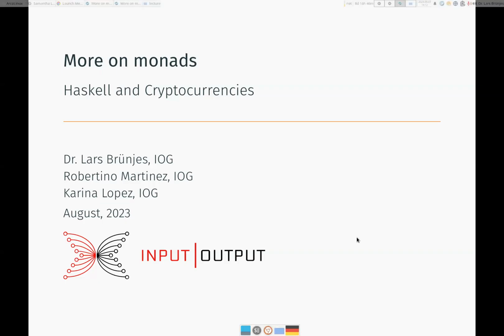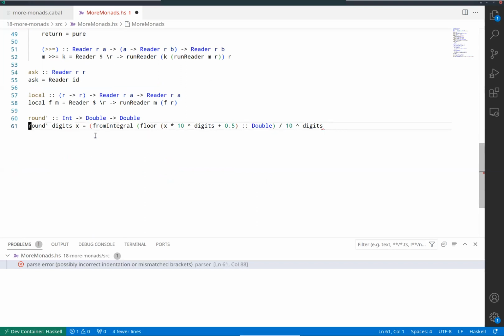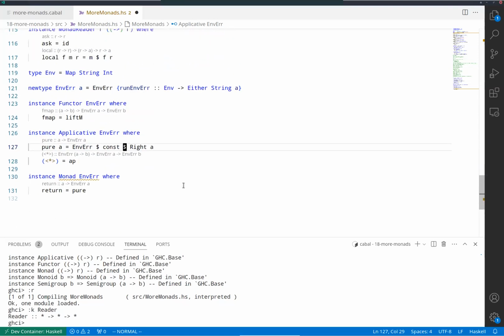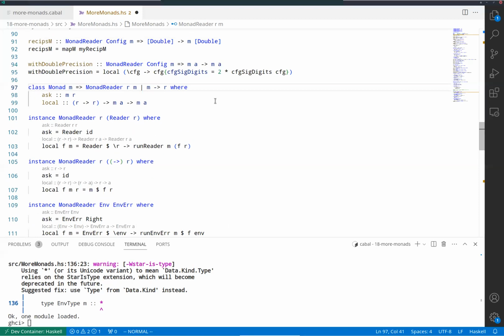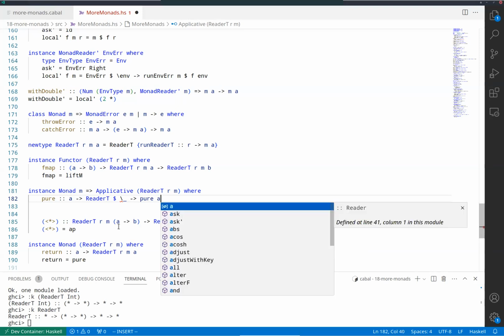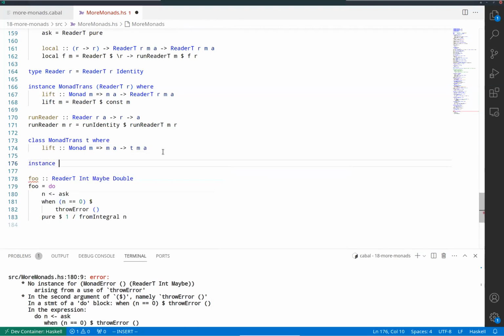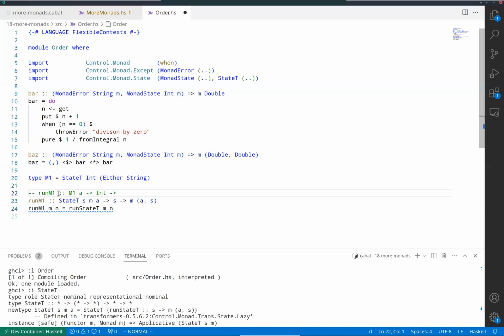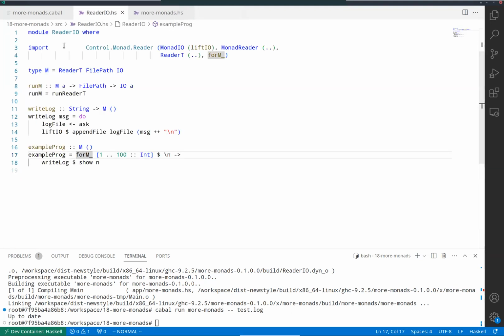Day 15 - 7th September 2023 : 3:00pm-7:00pm EAT